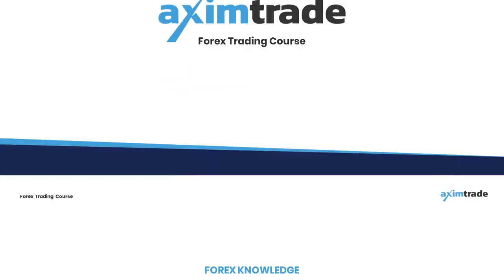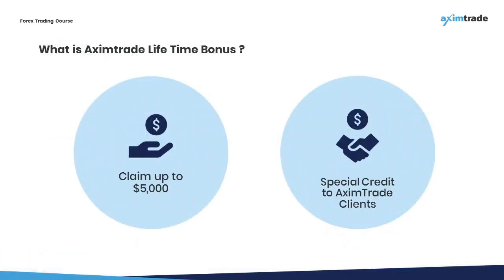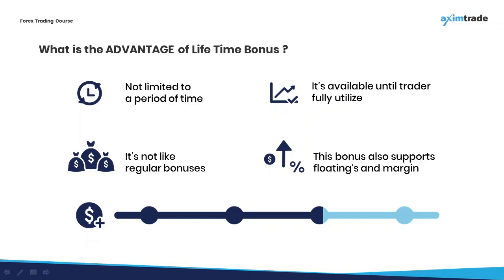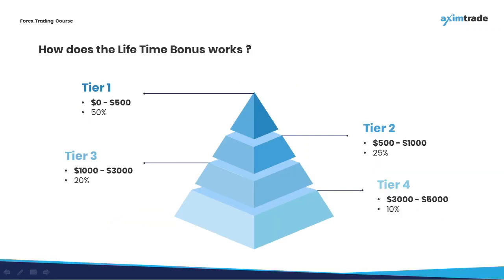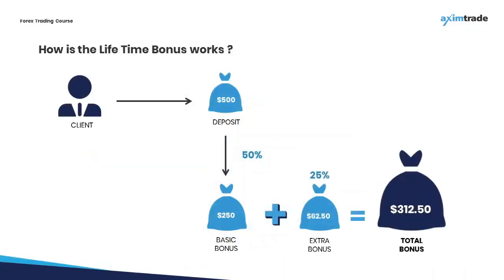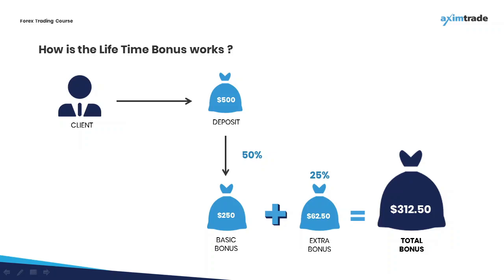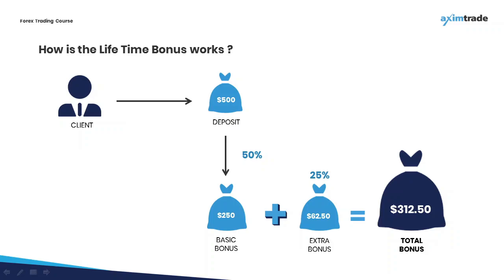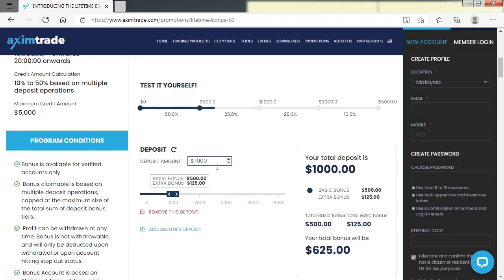What is LifeTime Bonus and How it Works? | AximTrade Forex Bonus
LifeTime bonus is a unique deposit bonus that provides extensive and long-term benefits for forex traders. Each client account will receive multiple bonuses based on different tiers. It means that each trader with a forex account can request and receive several deposit bonuses on different or the same account within one LifeTime deposit bonus.

What are the benefits of the LifeTime Bonus?
The LifeTime deposit bonus is a special credit that is provided to a client’s trading account when the client makes a deposit to his trading account. This bonus is different than regular forex bonuses and brings several values for traders to expand their forex trading opportunities.

Start Trading with AximTrade Bonus
AximTrade is a fast-growing brokerage service provider in the global markets with a highly advanced Copy Trading platform that protects traders’ gains. One of the core values of AximTrade is to enable forex traders with easy-to-use technology, educational resources, technical analysis, varieties of forex bonus promotions including lifetime bonus, and a highly competitive trading environment with the best trading conditions.

Risk Warning: Forex and CFD trading involves high level of risk to your invested capital. Please read and ensure you fully understand our leveraged products. Company have no liability to any person or entity for any loss or damage in whole.